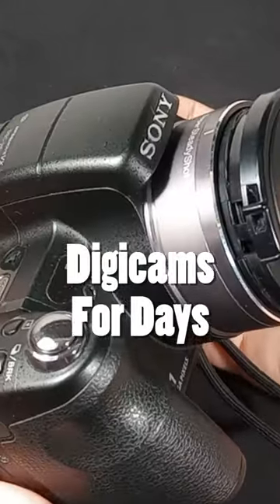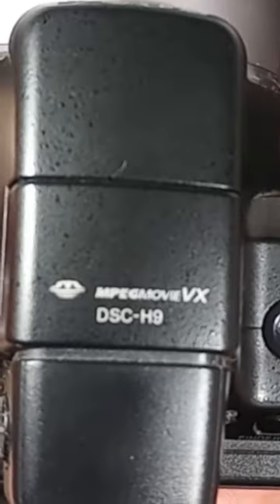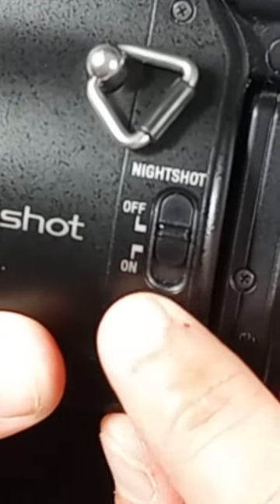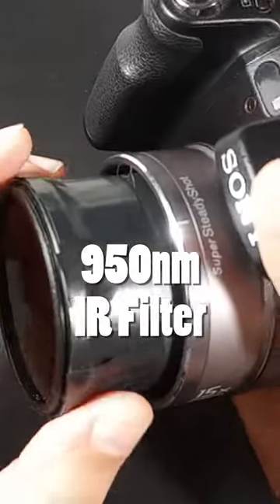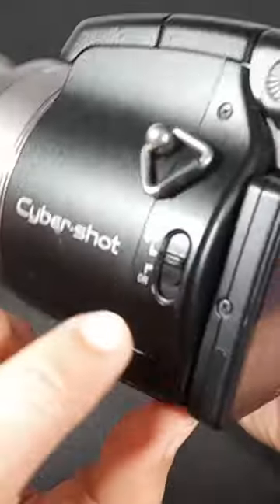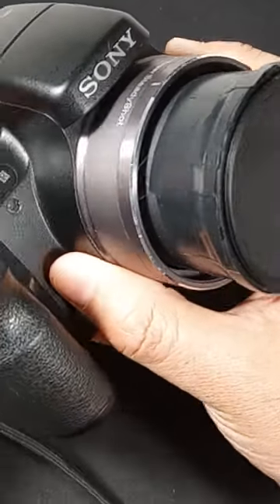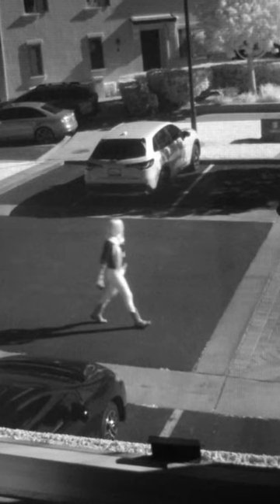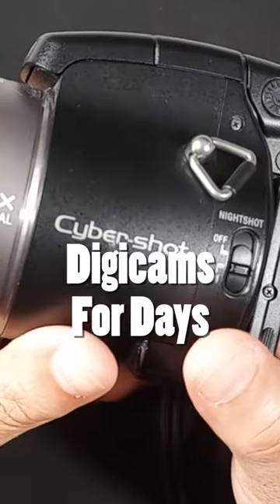This (affordable!) Digicam Creates Amazing IR Images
The Sony DSC-H9 is the LAST in the line of Nightshot cameras. With a 950nm IR filter on the lens, you can can take some beautiful photos! This full manual camera (with 15x optical zoom) lets you capture otherworldly images. And it's so affordable!